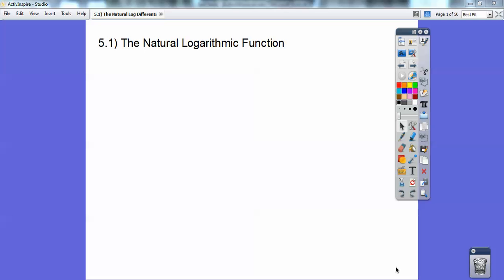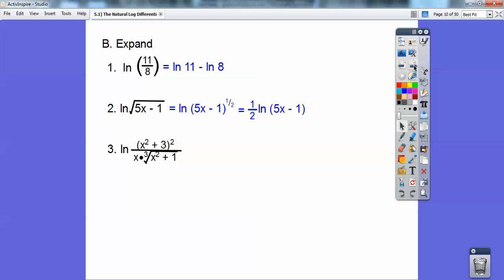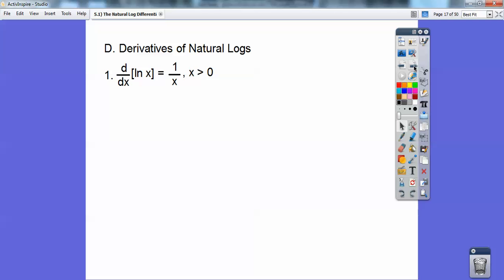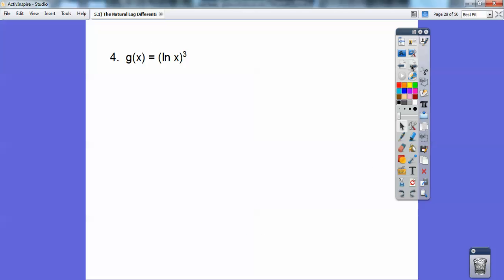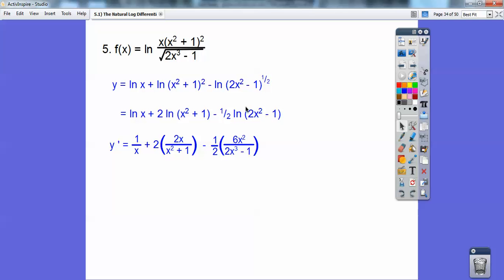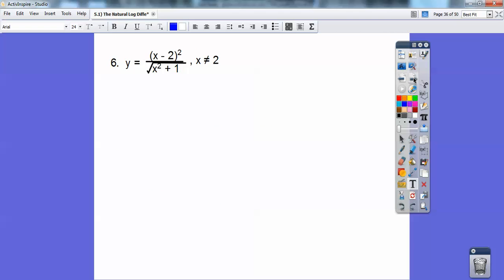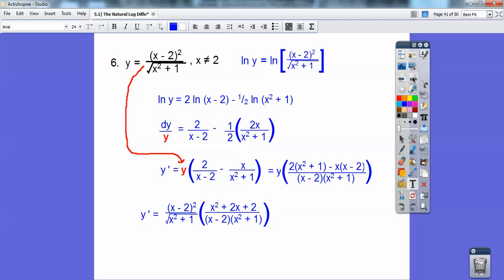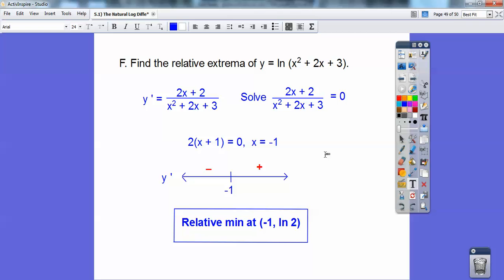Derivative of Natural Logs-Section 5.1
This Calculus lesson shows you several examples of taking the derivative of natural log functions.